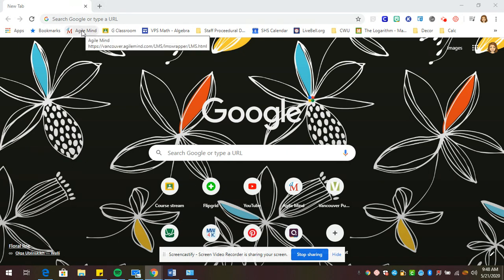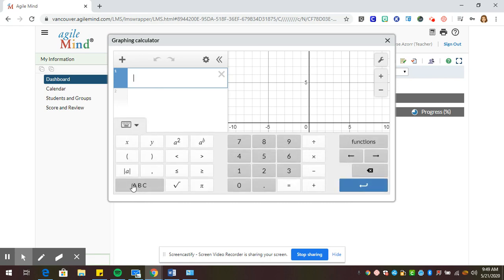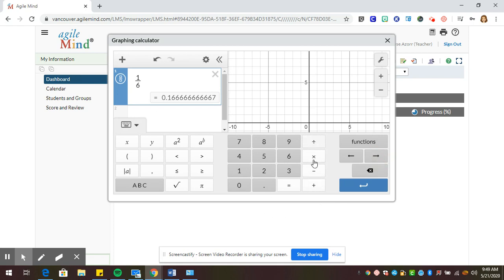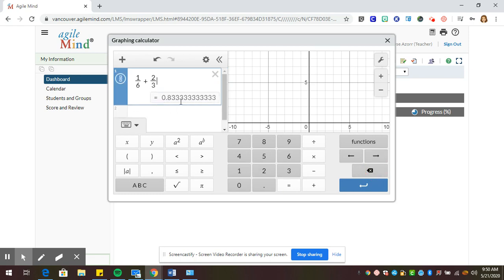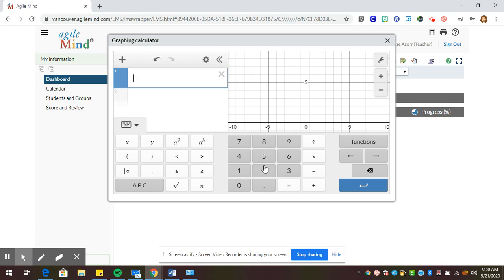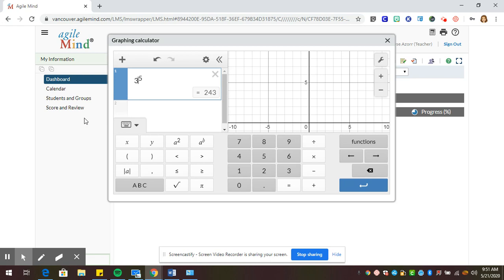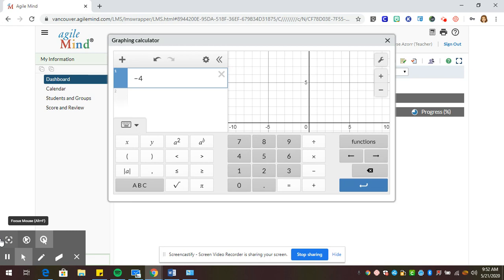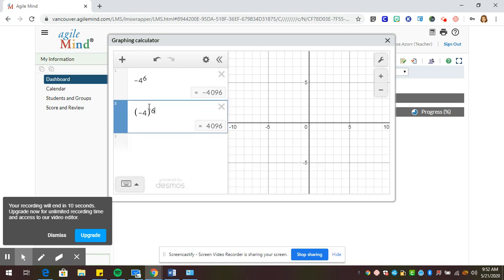Agile Mind Calculator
Using Agile Mind calculator for fractions and exponents.